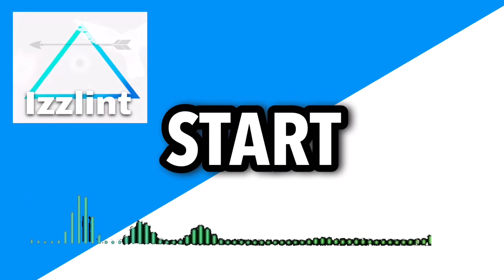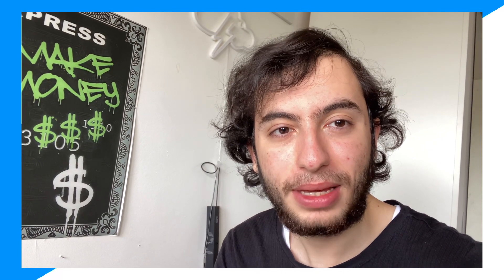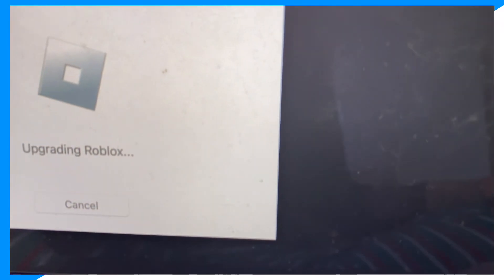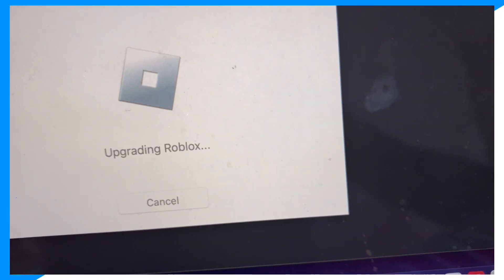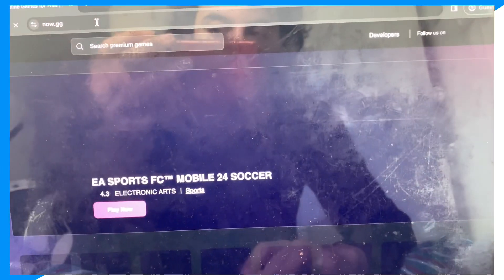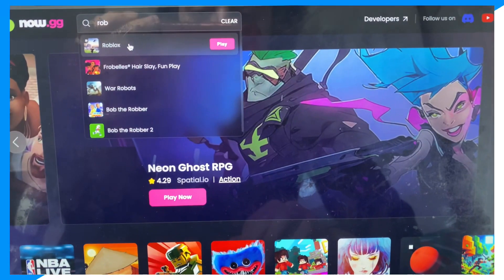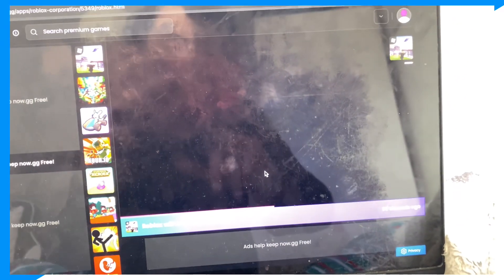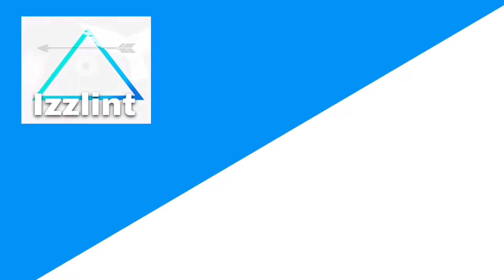how to fix roblox not opening on chromebook (how to fix roblox not opening on chromebook)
Learn how to fix roblox not opening on chromebook (how to fix roblox not opening on chromebook)

In this video I go over how to fix roblox not launching and how to fix roblox not launching pc plus how to install roblox on chromebook also how to fix roblox not loading